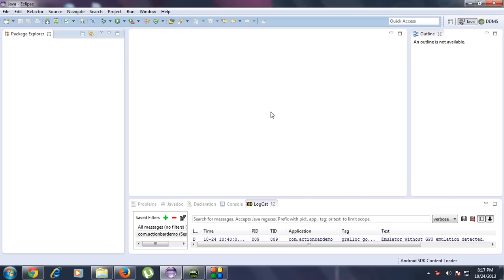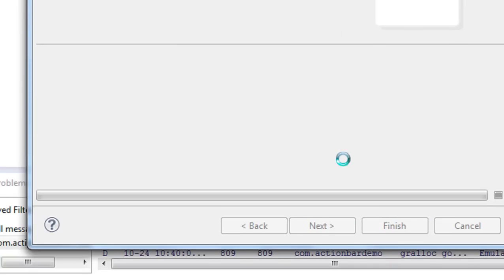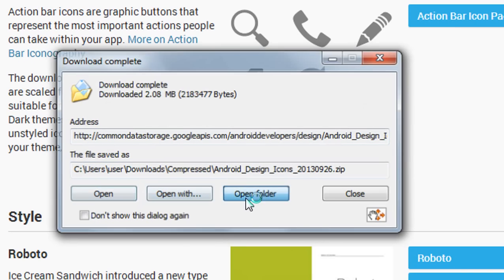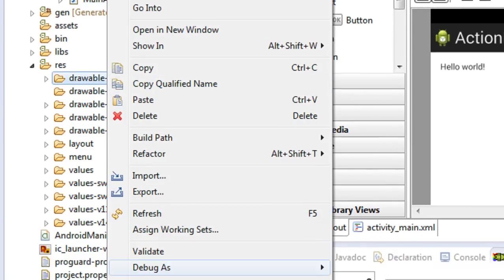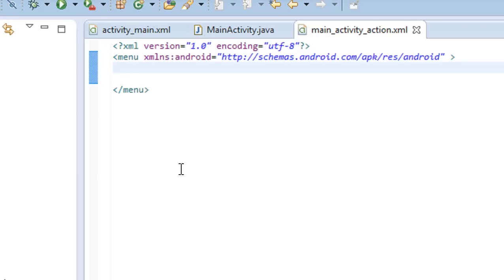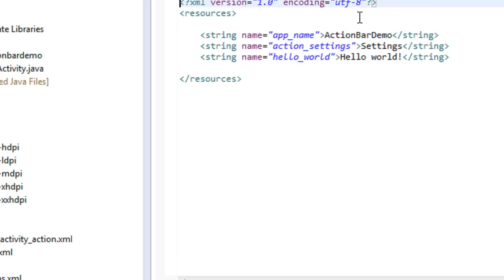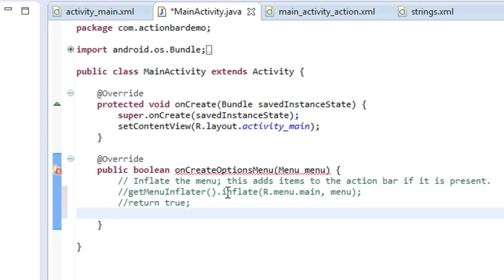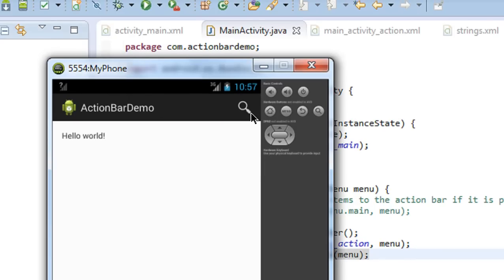android tutorial for beginners 57 android action bar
How to add an action bar in an android application and how to add items into the action bar.